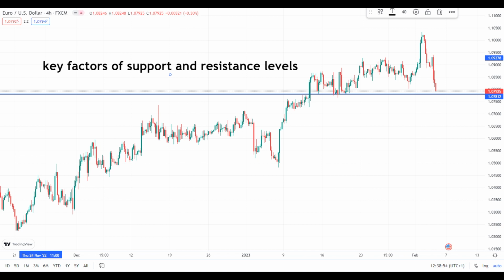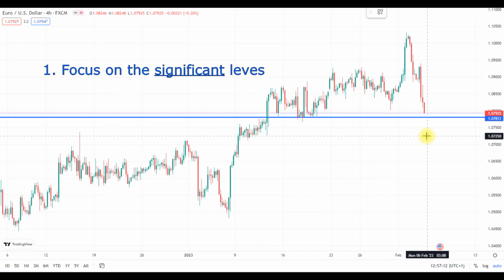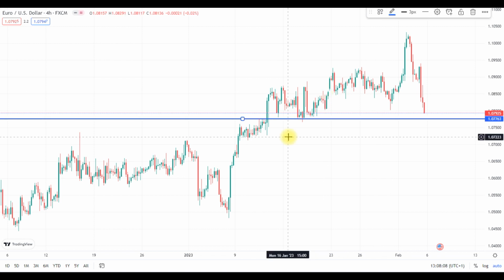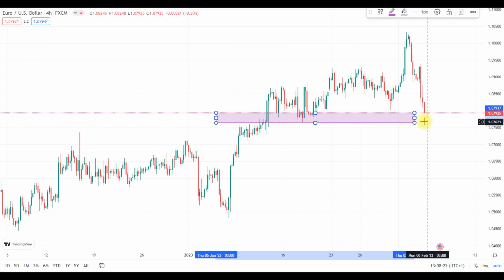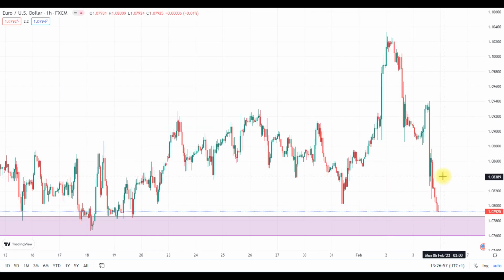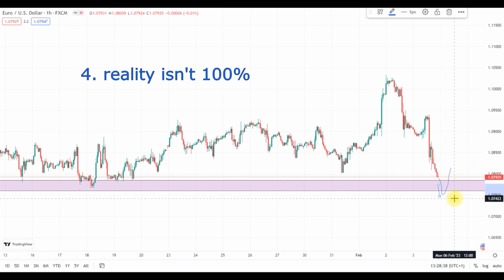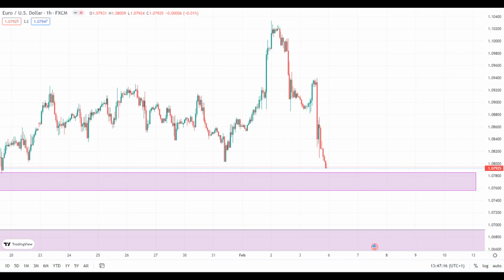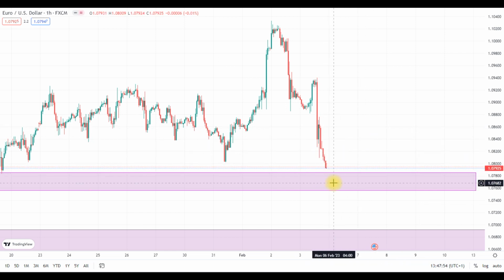6 Key Factors for Support and Resistance Trading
In this video I will show you the 6 key factors of using support and resistance levels effectively for your trading. Enjoy watching!